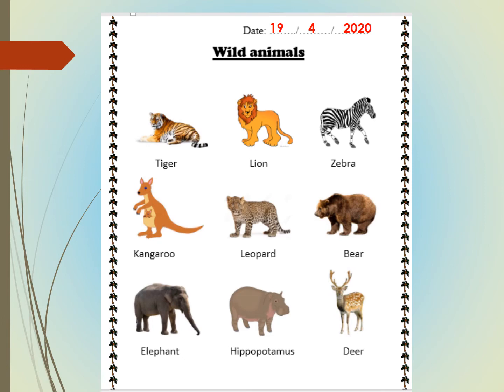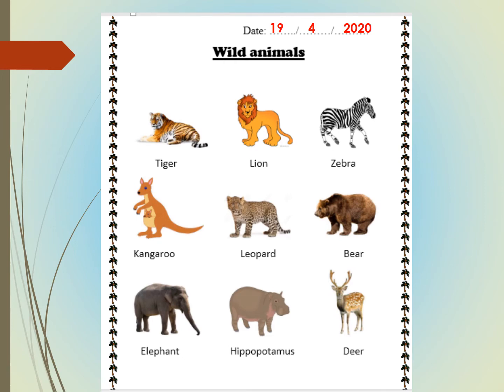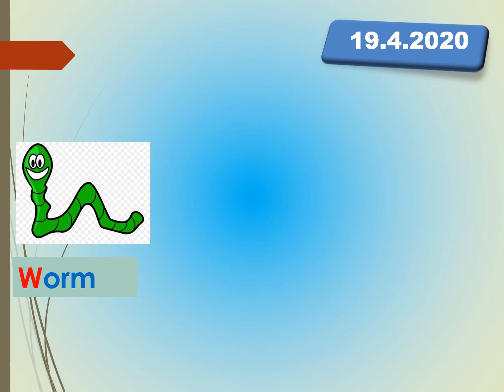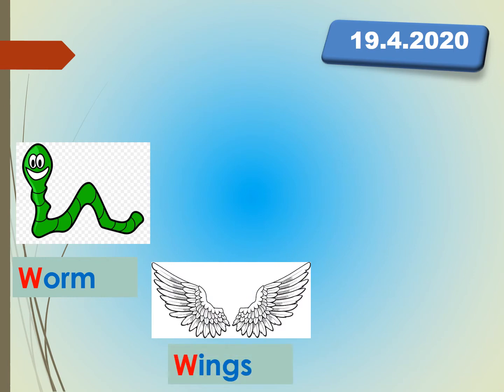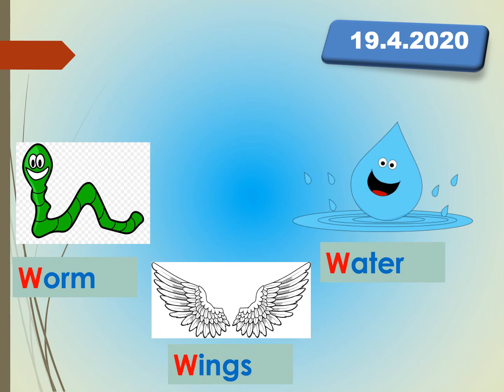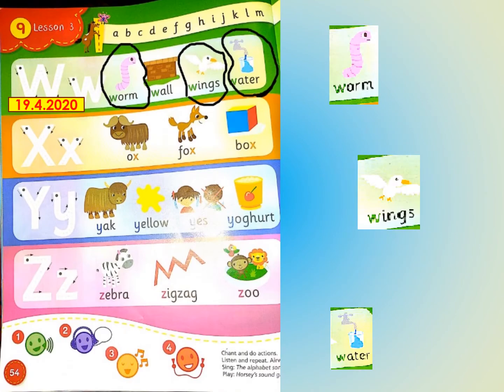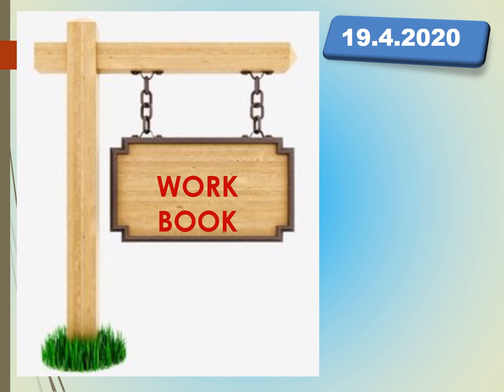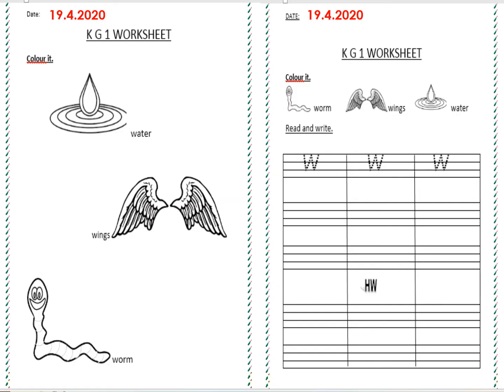letter Ww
ENGLISH ( KG 1 )    MRS/ Ramisha